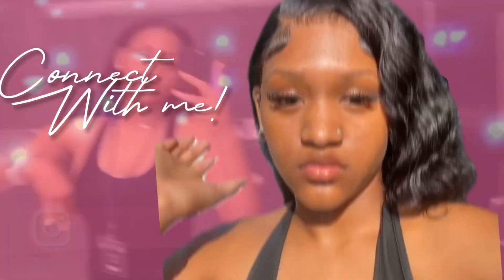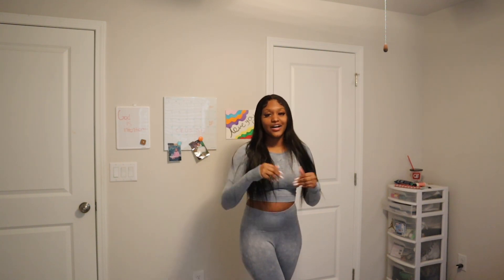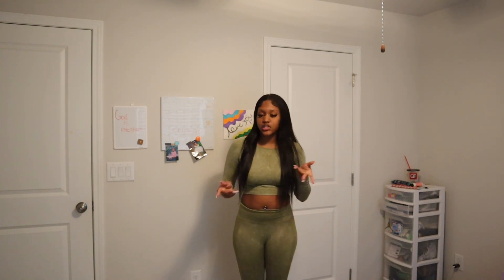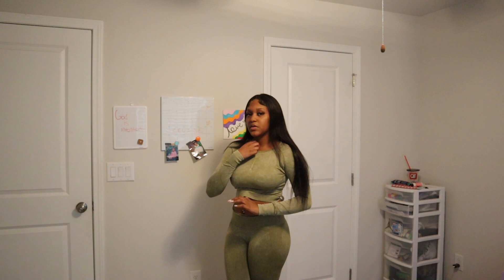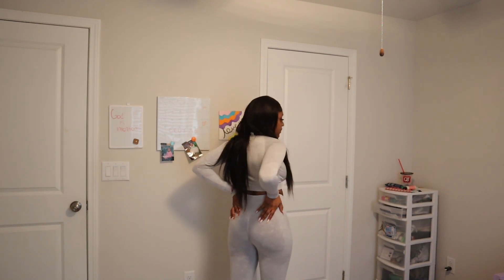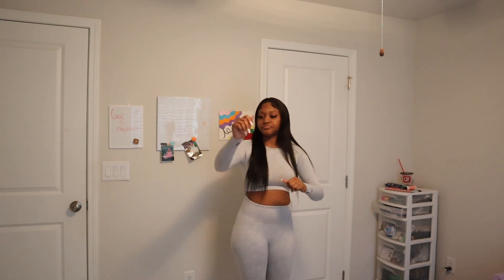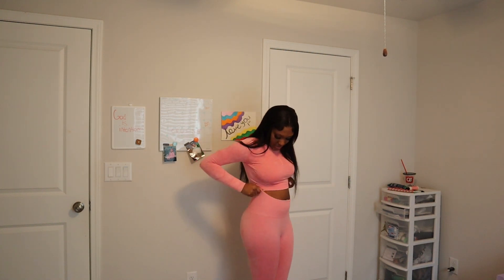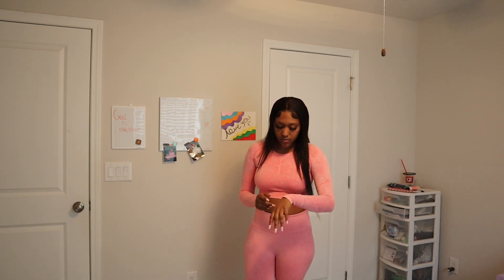TikTop Shop Try-On Haul 2023| Breaanicole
*  I hope you enjoyed it! I appreciate you guys for supporting my journey!!

* Business Information
who sings my intro? @lilmxri_

If you are deaf or hard of hearing turning on the captions will give you an experience I hope you enjoy.